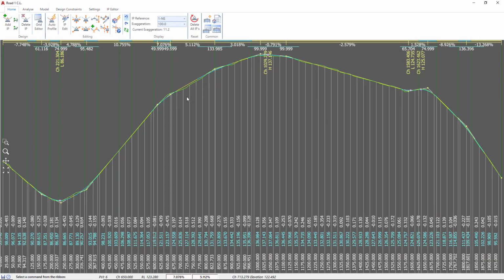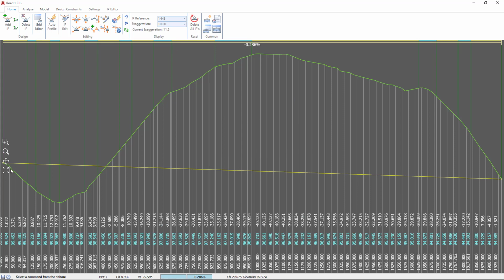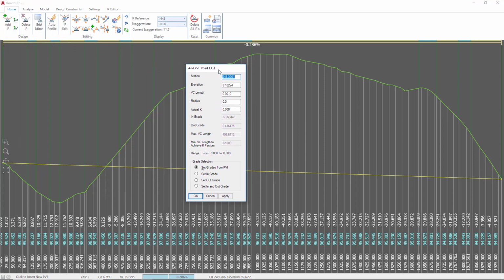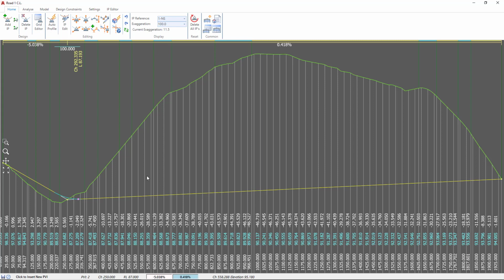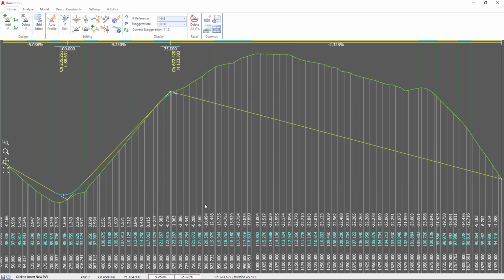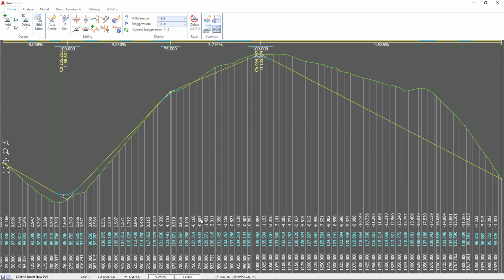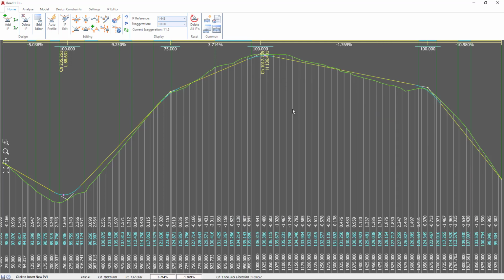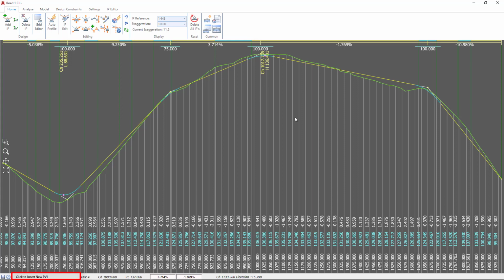Vertical Grading Editor | Creation